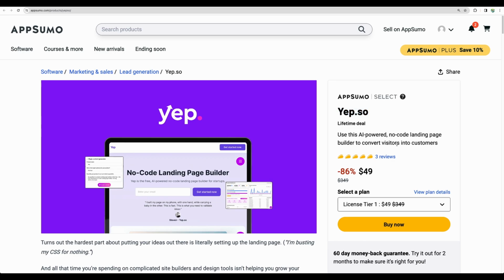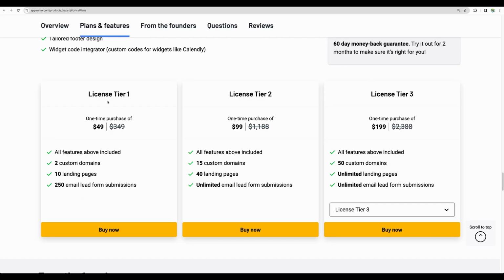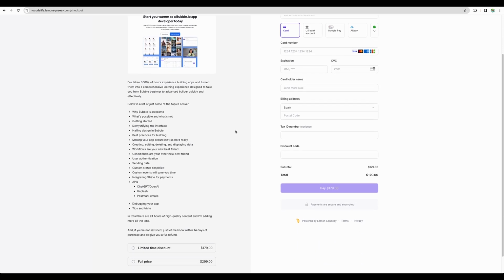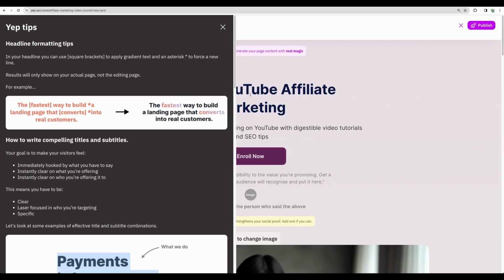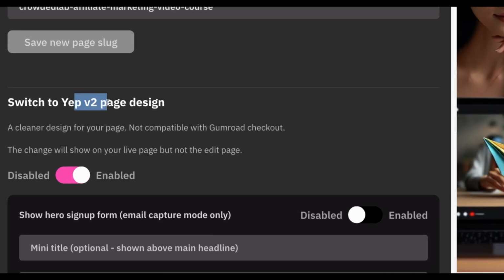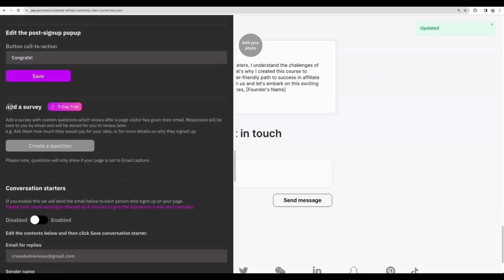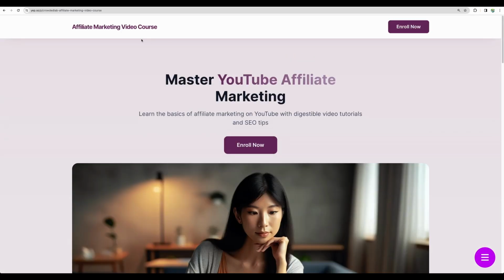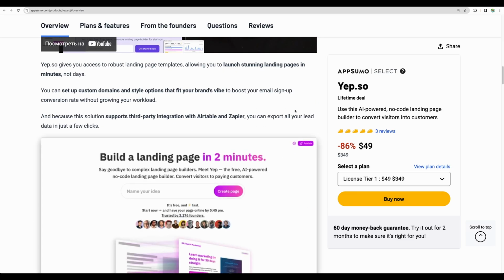AI Just Built My Landing Page?! Yep.so Review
Welcome to my Yep.so review!

✍️ Looking to cruise through creating landing pages? Yep.so uses AI to help you craft code-free pages that convert visitors into customers at warp speed. 🚀 With a no-fuss setup and easy integrations, you'll streamline your workflow and optimize conversions!

🌐 Custom Domains: Make it all yours with a web address tailored to your brand.

📄 AI-Powered Landing Pages: Leverage AI to generate text and images that capture your audience.

📬 Email Lead Generation: Use forms to collect emails and build a robust subscriber base.

💳 Payment Links: Integrate Stripe and Gumroad for easy online transactions.

🔁 A/B Testing & Surveys: Fine-tune your strategy with A/B testing and get feedback directly from your audience.

⚙️ Advanced Customization: Add custom CSS and JS for a personalized touch and advanced tracking.

📊 Analytics Dashboard: Keep tabs on your page performance and adjust tactics for the win.

📈 Plus, Yep.so integrates with your favorite tools like Airtable, Zapier, ConvertKit, and more. You'll be upping your game in no time!

Don’t wait to elevate your online presence. Unlock the full potential of your projects with Yep.so!

📝 Drop your questions and experiences with Yep.so in the comments below. Let's chat about the future of landing pages! 🚀💬